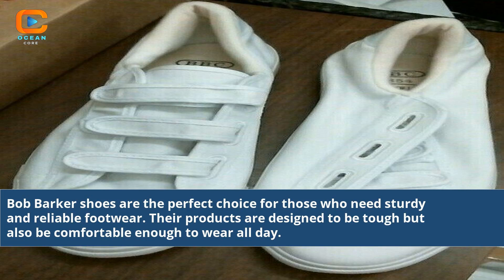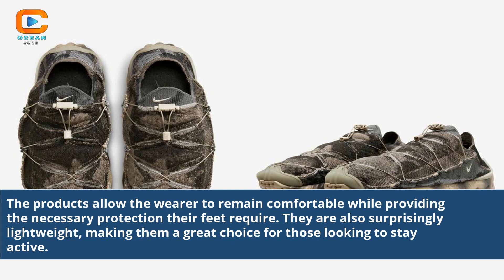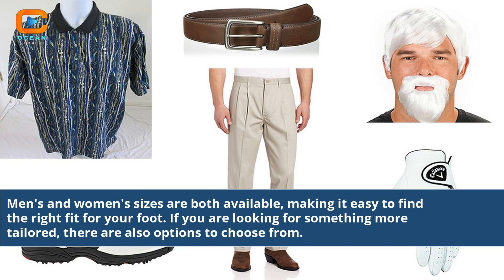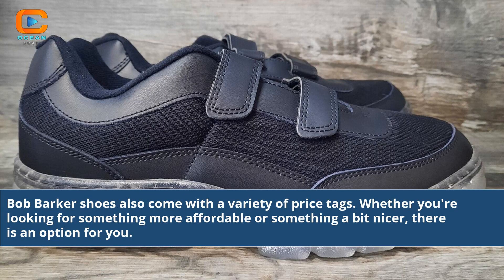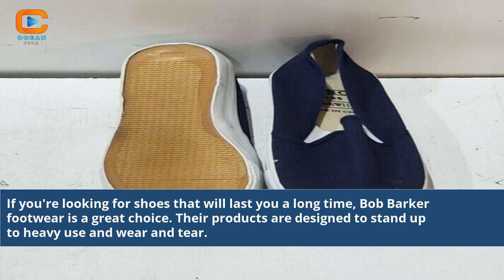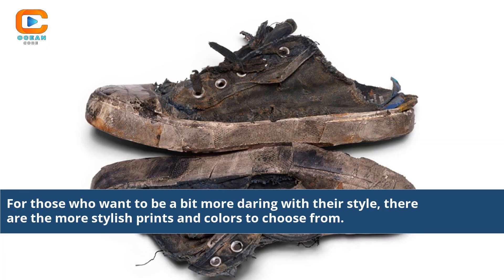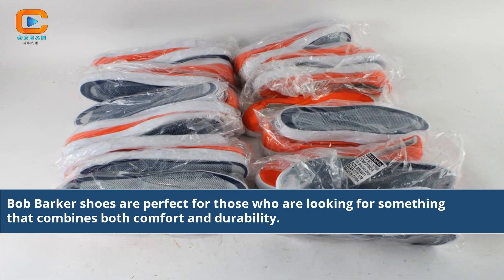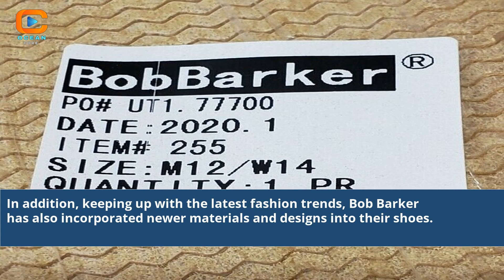Stepping into Style Exploring the Fascinating World of Bob Barker's Shoes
are barker shoes good
bob barker rules
are barker shoes true to size
bob barker shoes for sale
bob baker shoes naples fl
bob barker shows us tpir
bob barker shows us tpir youtube
bob baker shoes naples florida
bob baker shoes naples
bob barker shows
inmate velcro shoes bob barker
bob barker prison shoes
bob barker tennis shoes
bob barker shoes
bob barker inmate shoes
bob barker diabetic shoes
bob barker shoe
barker shoes
shoe barbie
bob barker athletic shoes
bob barker corporation black velcro shoes
bob barker products slippers
bob barker orange sandals
bob barker for sale
who owns barker shoes
barker shoes for sale
bobs b cute sneaker
bob barker jail shoes
bob barker company shoes
bob barker clothing company
s a barker shoes
bob barker flip flops
robert f barker books
barker shoes factory shop
barker shoes head office
what are bobs shoes
are barker shoes comfortable
bob baker shoes in naples florida
bob barker t shirts
bob barker t shirt
are barker shoes worth the money
mt barker shoe store
are bobs non slip shoes
bob barker orange shoes
bob barker game shows
barker shoes oxford shoes
bob barker shoes prison
are bobs shoes good for your feet
bobs shoes near me
where are bobs shoes sold
barkers shoes near me
bob barker t shirt tpir
what is bob barker shoes
shoe baby
barkers shoes for men official site
Bob Barker's shoe collection
Exploring iconic footwear
Stepping into style
Bob Barker's fashion choices
TV legend's shoes
Bob Barker's shoe journey
Iconic shoes of Bob Barker
Footwear tales and anecdotes
Fashion symbolism in shoes
Bob Barker's unique style
TV host's distinct footwear
Behind the scenes of shoes
Footwear as a reflection
Bob Barker's fashion legacy
Shoe stories of a legend